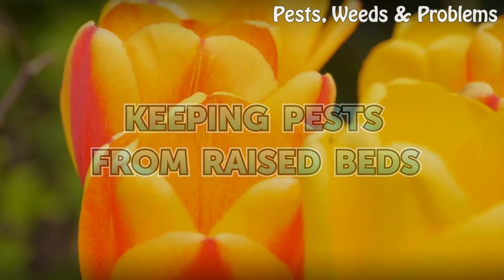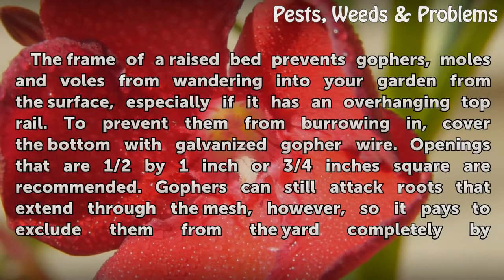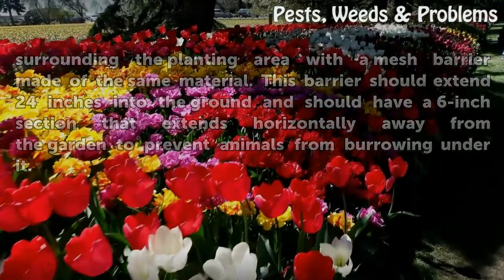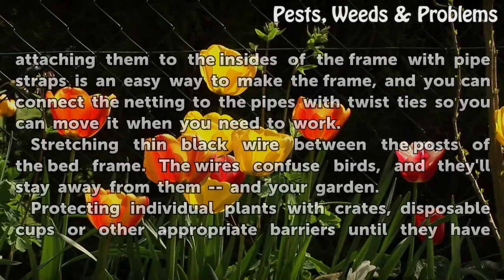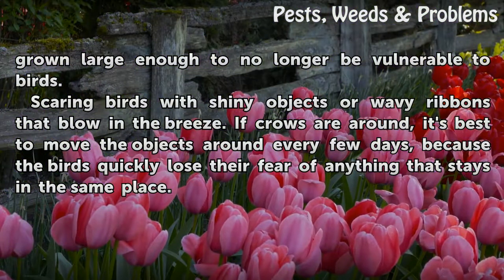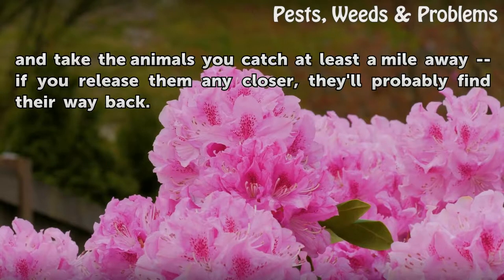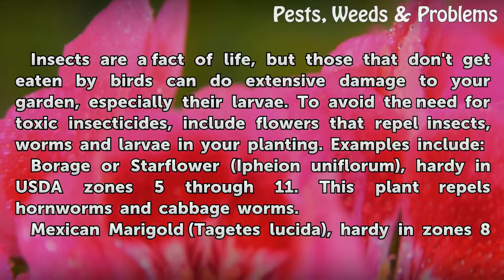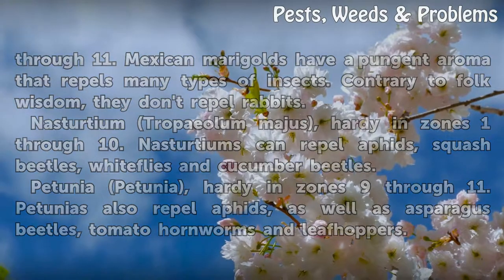Keeping Pests From Raised Beds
Modify your raised beds to protect your flowers and vegetables from burrowing animals, birds, rodents and insects.

Table of contents Keeping Pests From Raised Beds
Subterranean Foragers 00:44
Attacks from the Skies 01:31
Rats and Other Small Animals 02:47
Repelling Insects 03:25